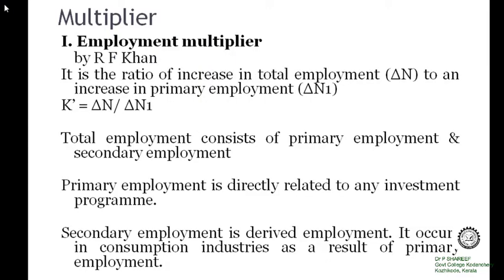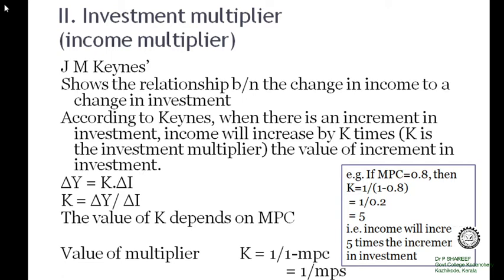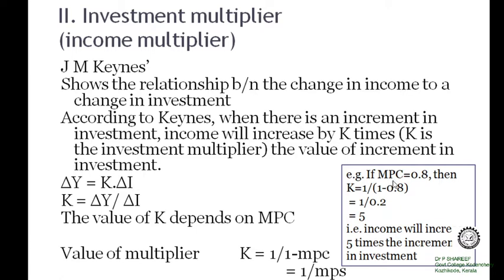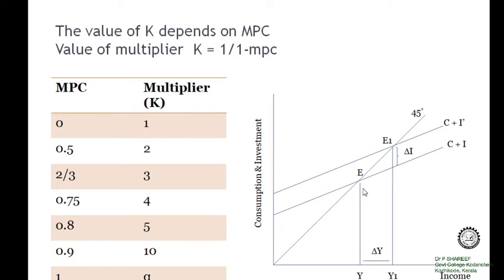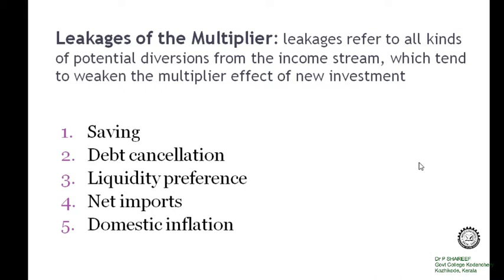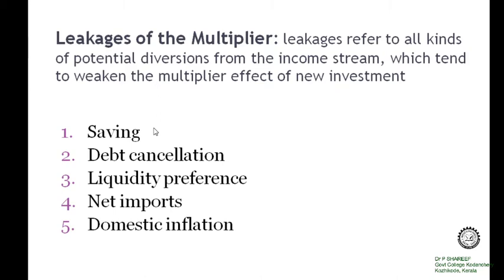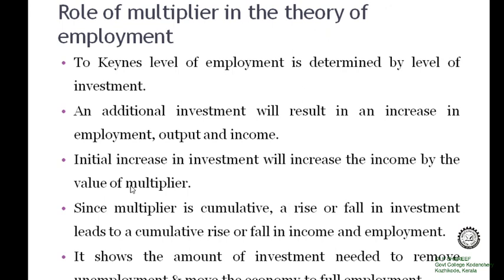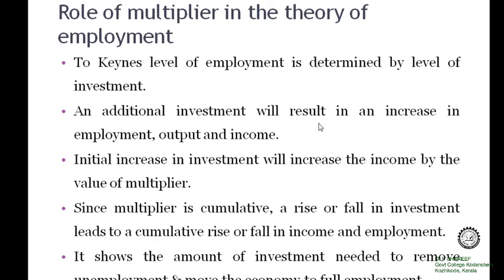Employment multiplier & investment multiplier